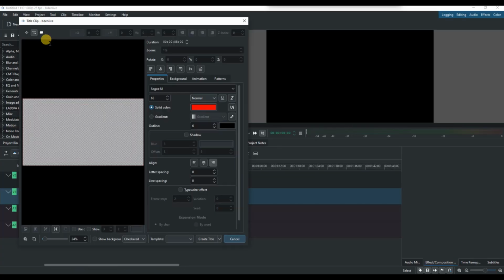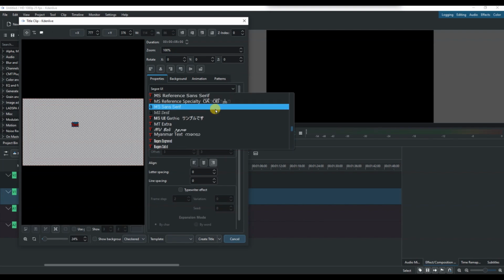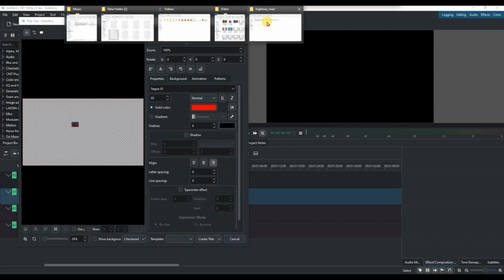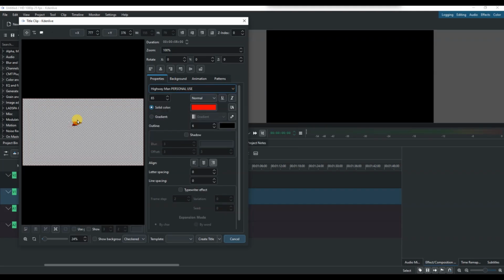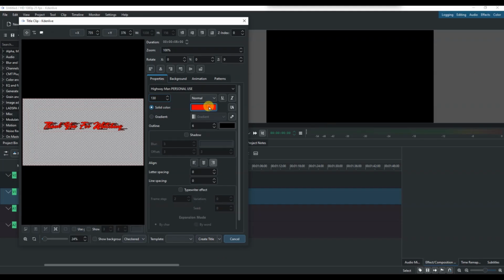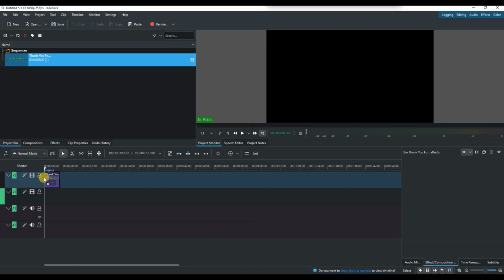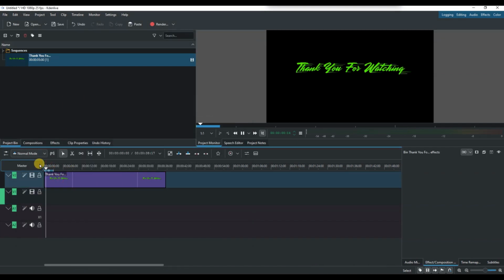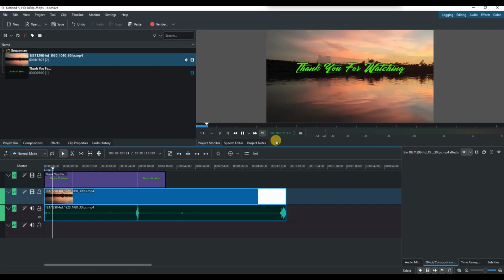How to Import and Use Custom Fonts for Titles in Kdenlive 2025?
Want to make your video titles stand out with unique and stylish fonts? In this easy tutorial, we’ll show you how to import and use custom fonts for titles in Kdenlive. Whether you have .ttf or .otf font files, this guide walks you through installing fonts on your computer and using them directly inside Kdenlive’s title editor. Learn how to customize size, color, style, and positioning to create professional-looking titles that fit your video perfectly.

We’ll also cover how to add your created title clips to the timeline and edit them anytime to keep your project flexible. Follow along and start designing eye-catching titles that make your videos look more polished and unique!

Have questions? Drop them in the comments below, and we’ll be happy to assist!